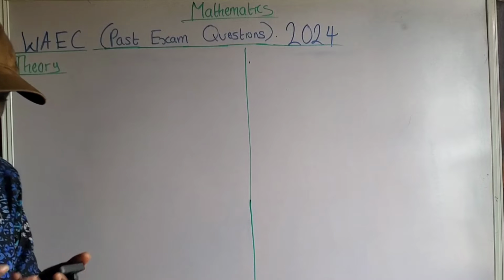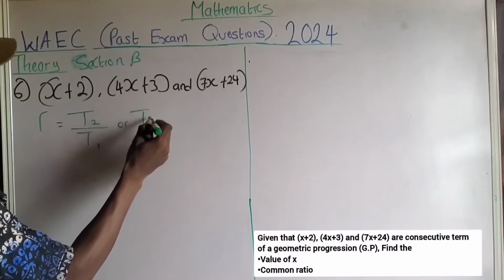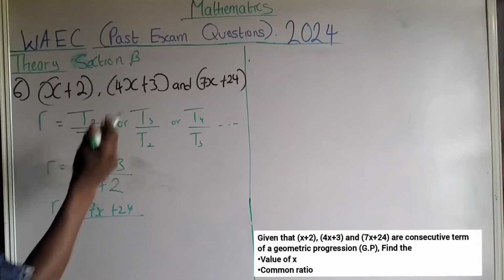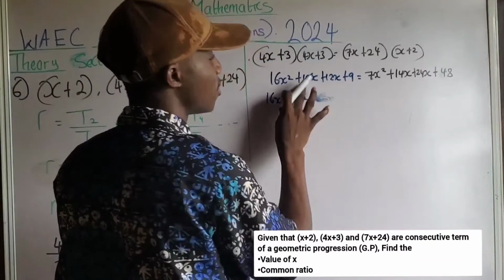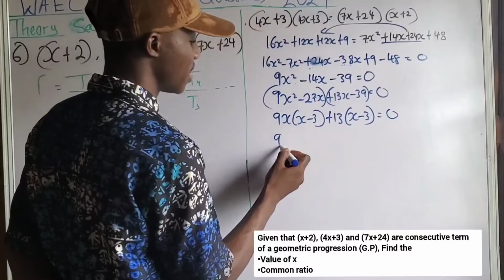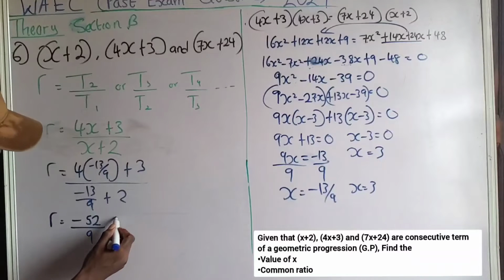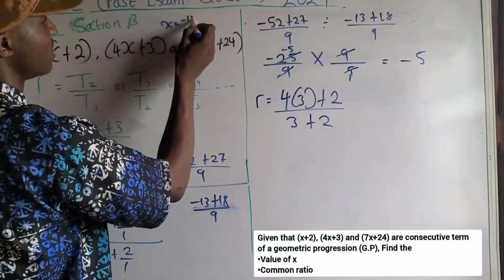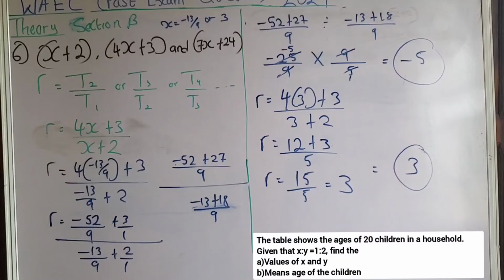Geometric Progression| Common Ratio| Geometric Sequence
In this video, you are going to learn how to solve question on geometric progression and how to find the common ratio of a geometric progression